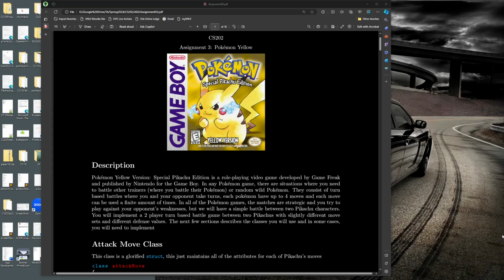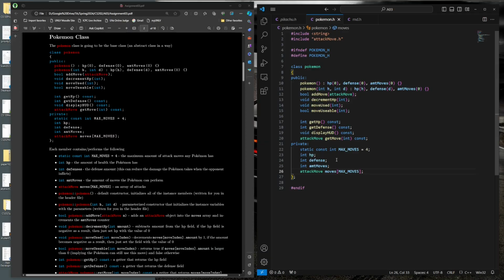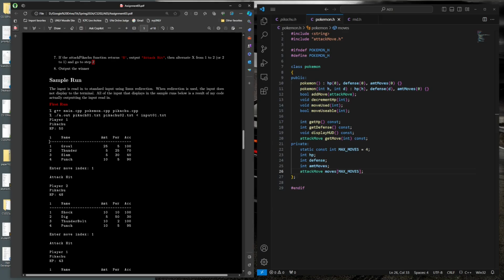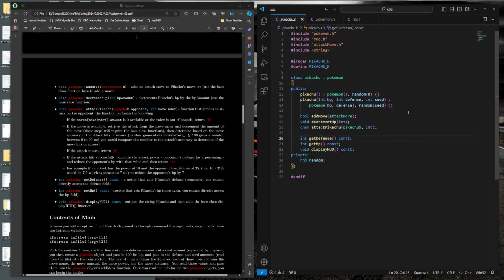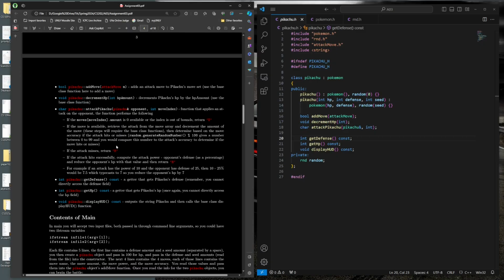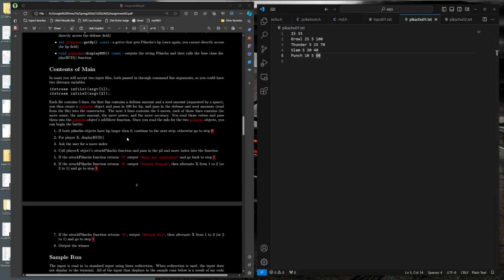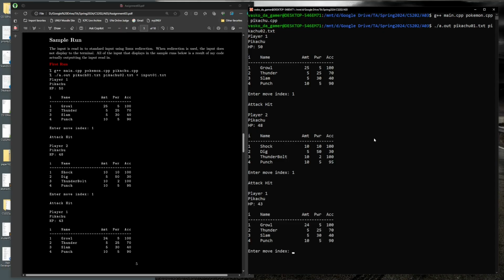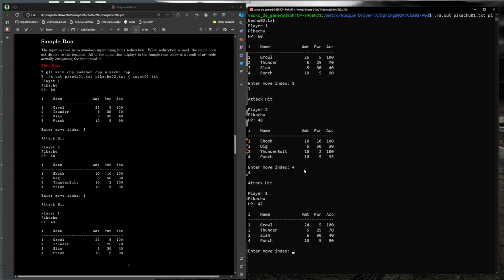CS202 Spring 2024 Assignment 3 Supplemental Video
@0:00 Intro
@3:16 Attack Move Class
@4:10 Pokemon Class
@12:21 Random Number Class
@14:29 Pikachu Class
@19:28 attackPikachu function
@26:31 Main Algorithm
@32:54 Run the program (Linux Redirection)